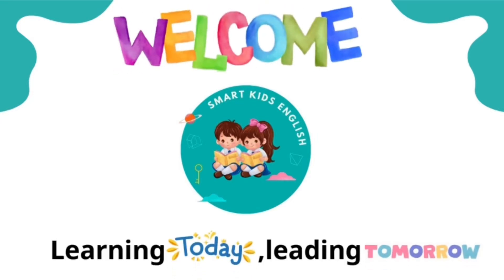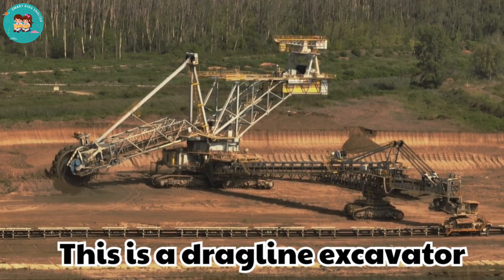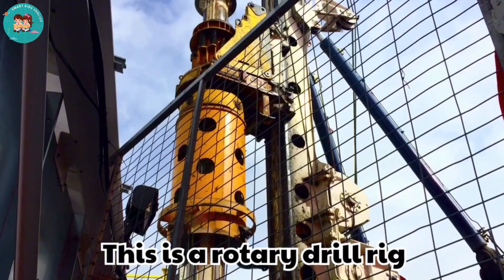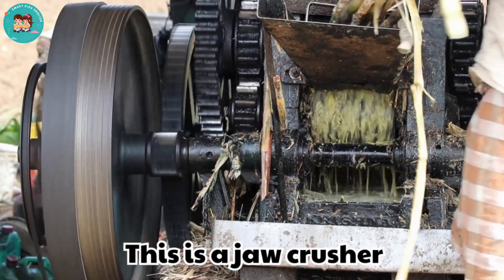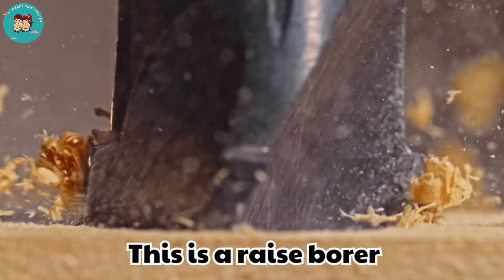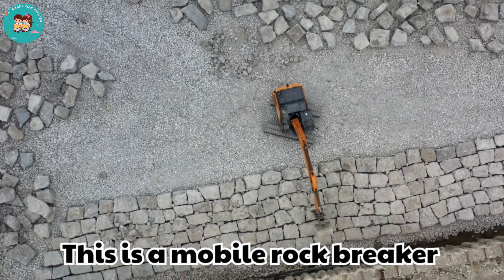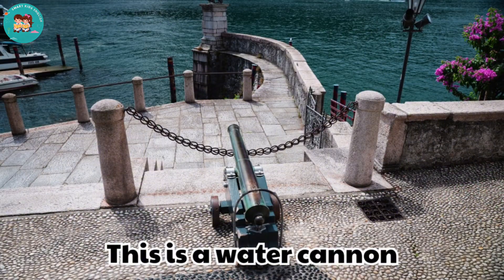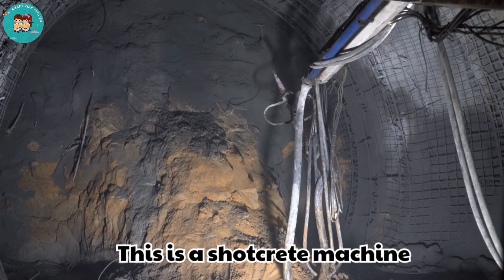Mining Vehicles for Kids| Heavy Equipment Vocabulary| Construction Vehicles Excavators, Trucks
Welcome to our exciting learning video about mining equipment! ⛏️🚜
 In this lesson, kids and families will explore  powerful machines that are used in mining all around the world. With clear names, real images, and simple English, children can enjoy learning while discovering how these giant machines work.
From the biggest diggers like the mining excavator, bucket wheel excavator, dragline excavator, wheel loader, and hydraulic shovel to crushers and drills such as the rock crusher, jumbo drill, rotary drill rig, cone crusher, and jaw crusher, this video introduces the fascinating world of mining.
You’ll also discover equipment like the ball mill, vibrating screen, conveyor belt system, scoop tram, raise borer, rock bolter, roof bolter, surface miner, shuttle car, mobile rock breaker, explosives carrier, mine ventilation fan, dust collector, slurry pump, water cannon, diamond core drill, surveying equipment, spiral classifier, grizzly feeder, trommel screen, and shotcrete machine.
Perfect for kids, students, teachers, and parents who want to make English vocabulary learning fun while exploring amazing heavy machinery.